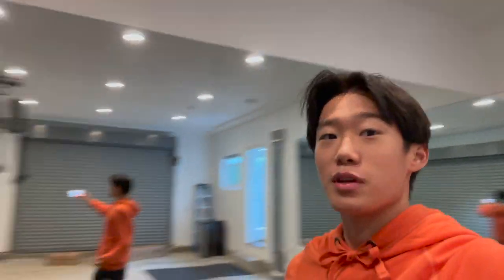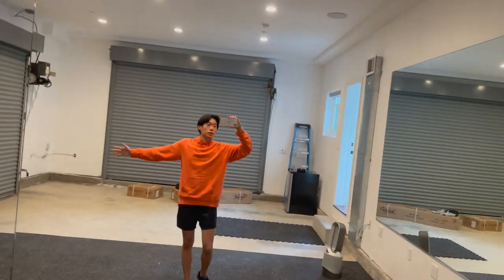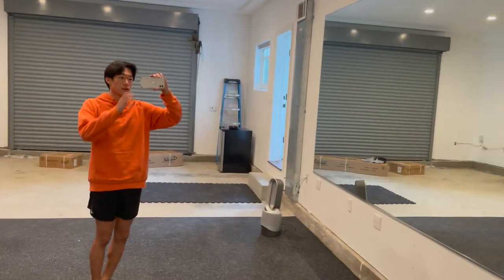Mini Vlog #2: Big Mirrors and Bigger gains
Hey guys, just wanted to let you know this video was supposed to come out a few weeks ago, but I completely forgot about this.  So it's out now.  Doesn't really change much but if you saw my live stream then you know that I put the bench together with my brother and we only messed up a few times.  Hope you enjoy :)